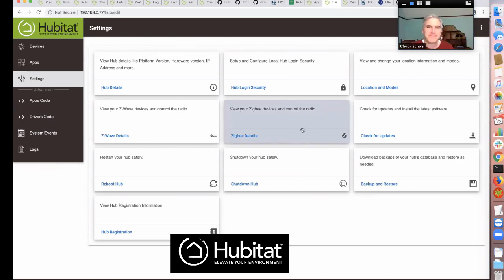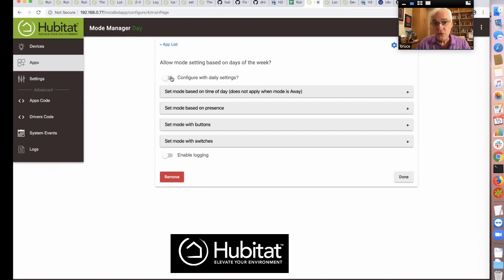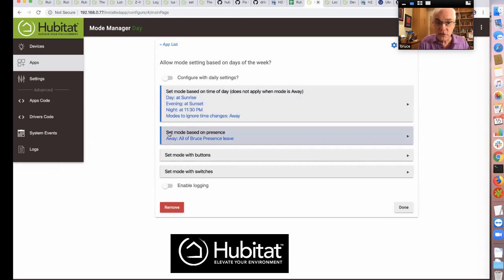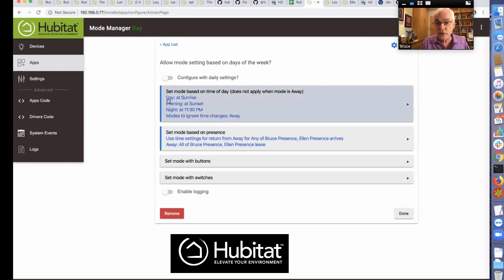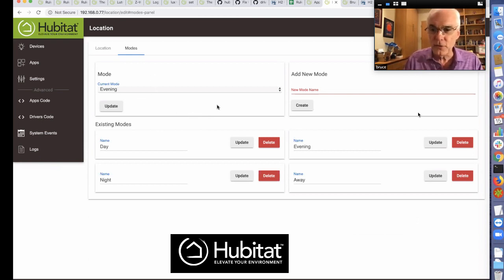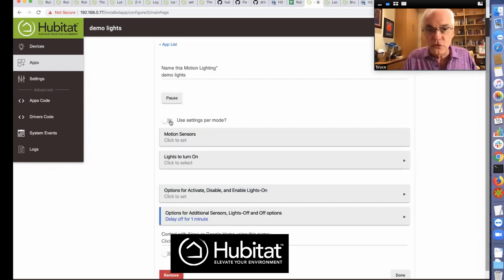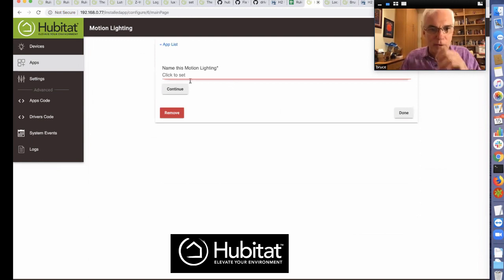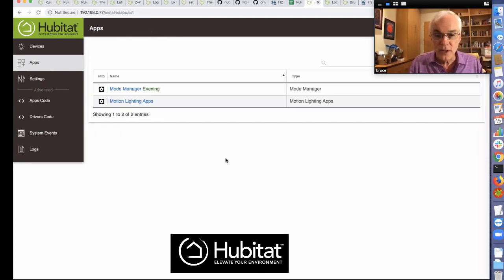Hubitat Live! Episode 10 October 15 9pm EDT / 6pm PDT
Join the Hubitat Live team as they discuss the latest in Home Automation, Smart Homes, IoT and do live demos, product reviews and more. Tonight we're talking modes, Mode Manager and presence devices. We hope you can join us.